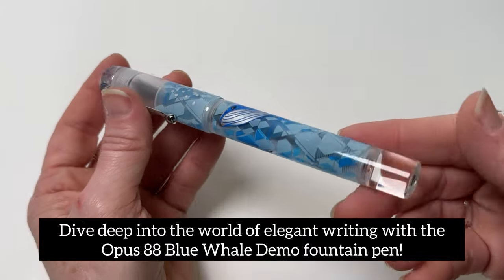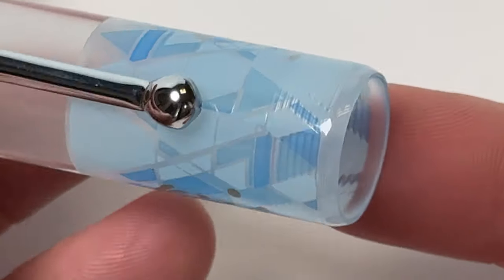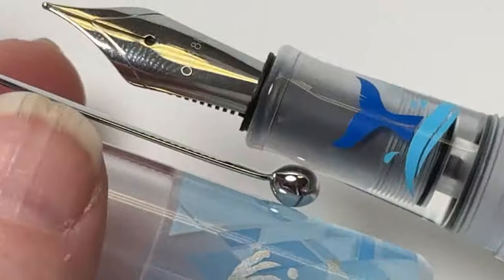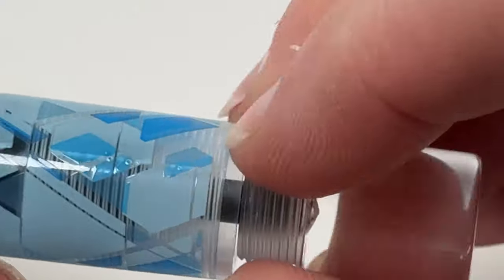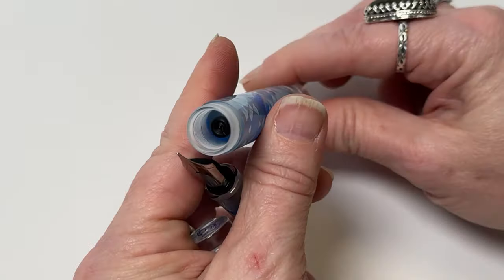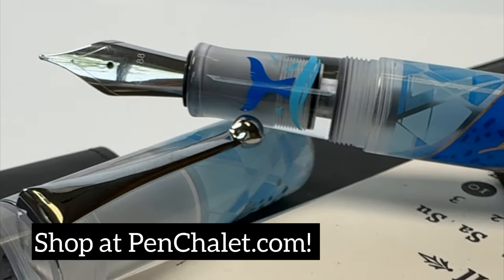Dive Deep Into The World Of Elegant Writing! Opus 88 Blue Whale Demo Fountain Pen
Dive deep into the world of elegant writing with the Opus 88 Blue Whale Demo Fountain Pen – a true masterpiece that captures the majestic essence of the ocean's gentle giants. Today we are going to be unboxing this new release that is available for preorder now and we can't wait to show you!

Whether for a pen collector, a writing enthusiast, or someone who cherishes unique luxury items, the Opus 88 Blue Whale Demo Fountain Pen is not just a writing instrument; it's an invitation to embark on a journey of creativity and discovery. Let it be your compass as you navigate the vast oceans of your imagination. Get inked and make waves with every word!

We hope you enjoy the unboxing video!

See the unboxing for a look at the Opus 88 Blue Whale Demo Fountain Pens up close. Learn how to change the ink. See what comes with the pen and how it is packaged as we unbox the item. Get your Opus 88 Blue Whale Demo Fountain Pens